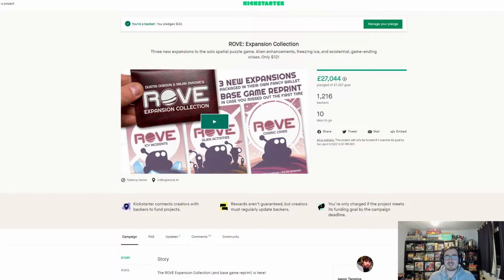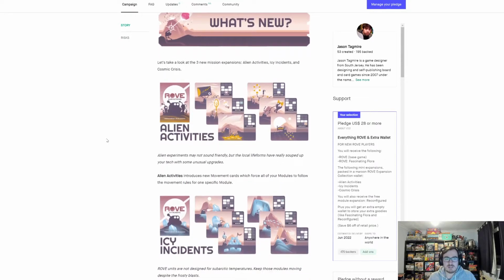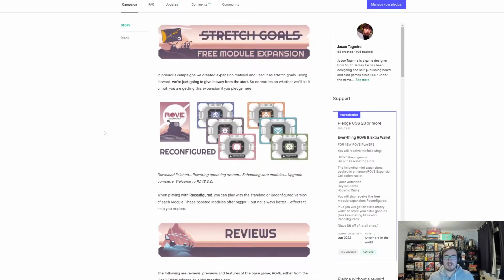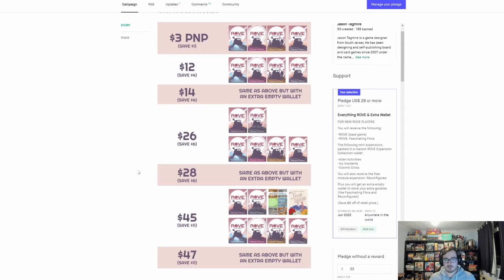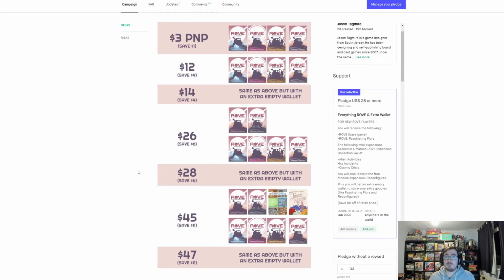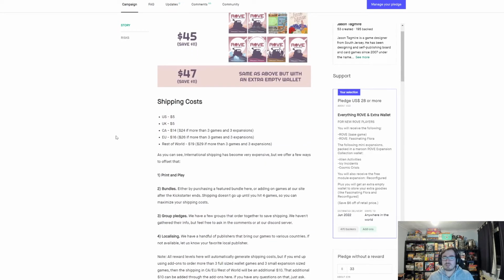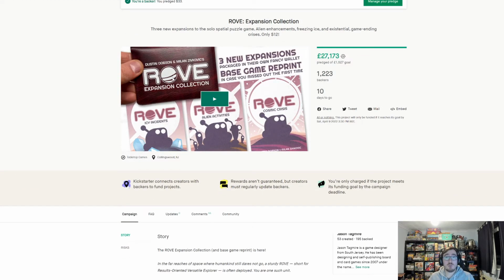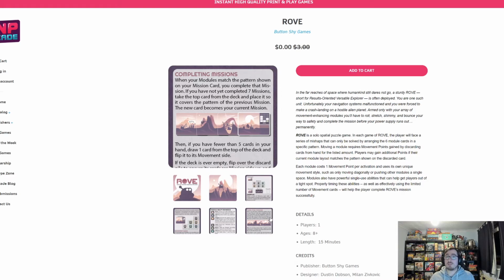ROVE Kickstarter - Why I've Backed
The ROVE Expansion Collection (and base game reprint) is now available on Kickstarter! Here's my thoughts on the campaign and why I have backed.